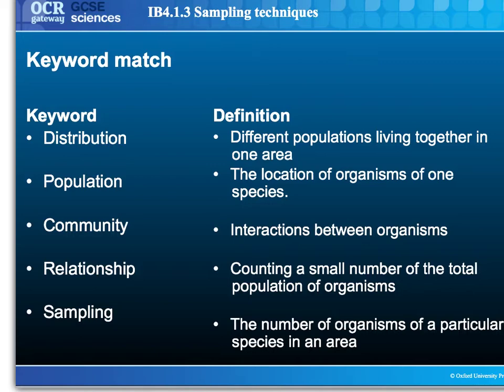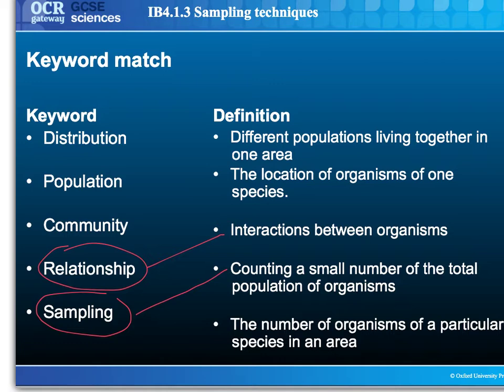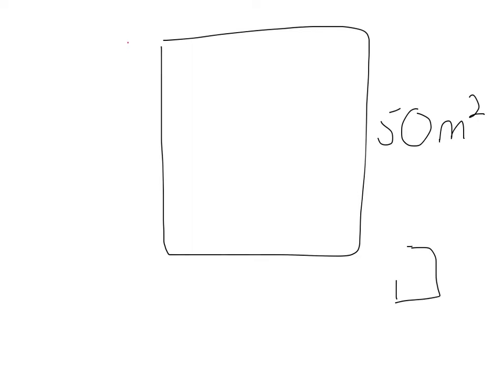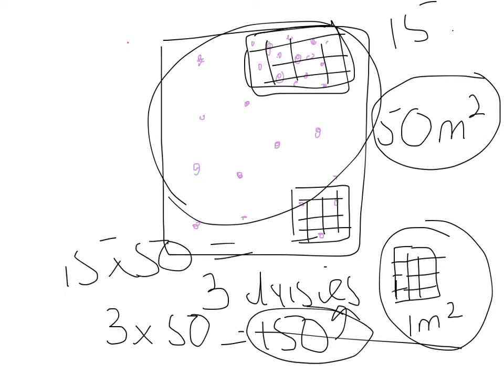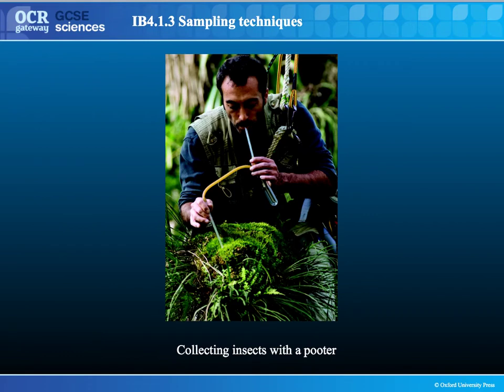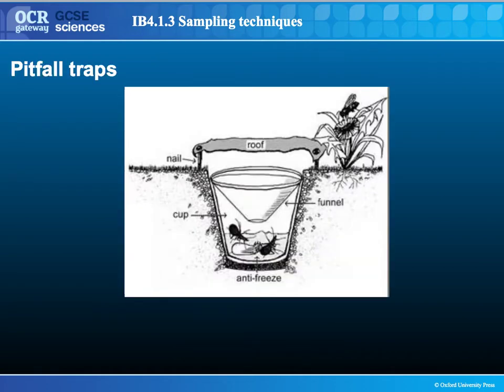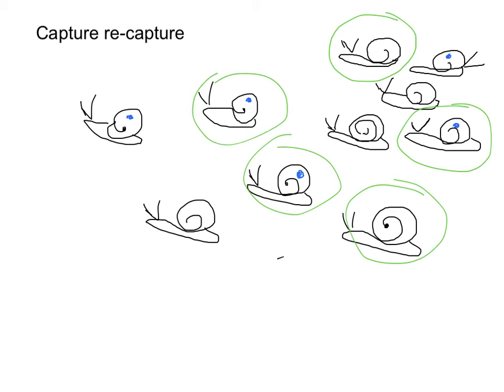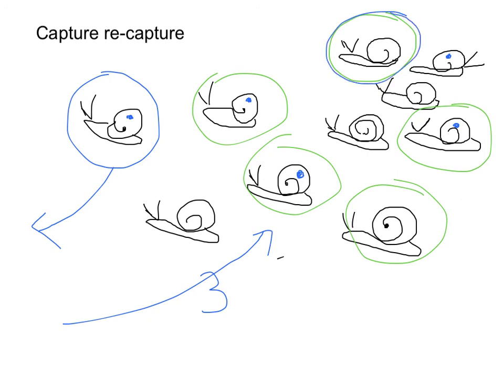B4 sampling techniques